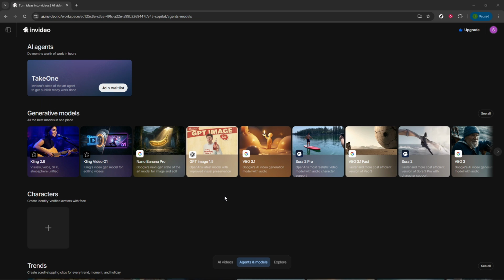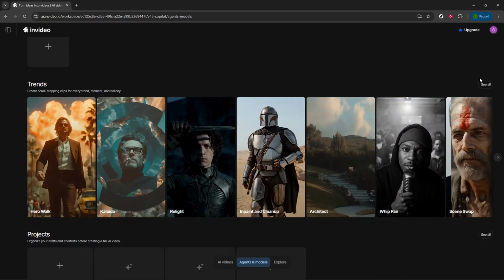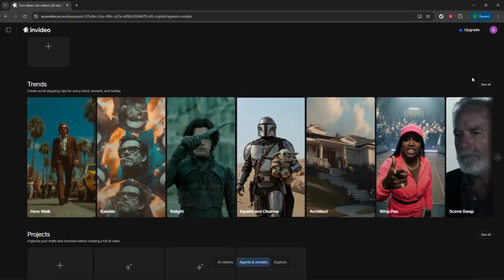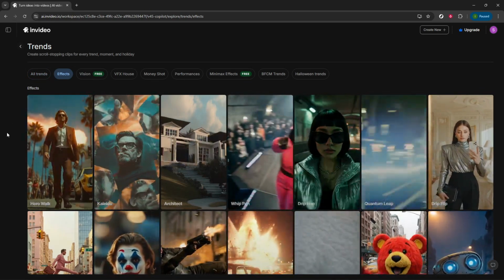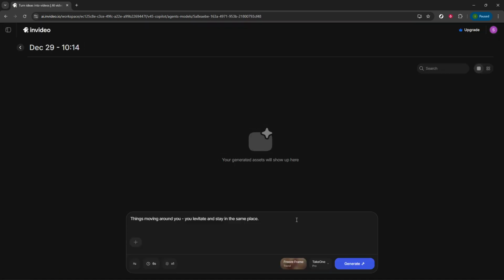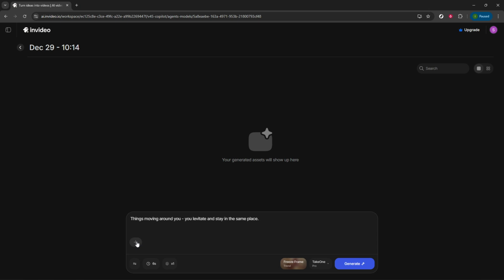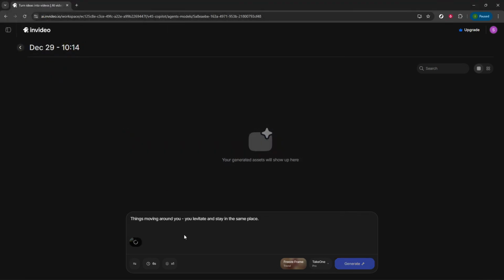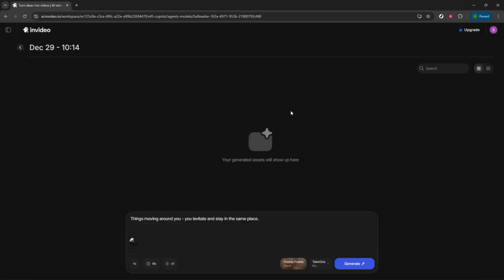How To Freeze Frame In InVideo (Working 2026)